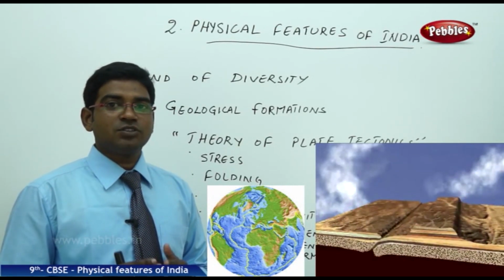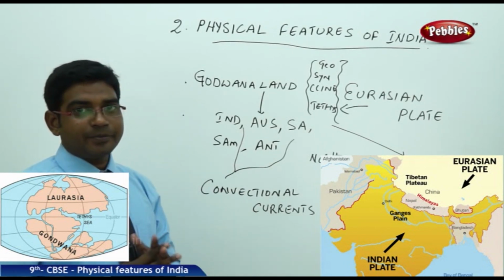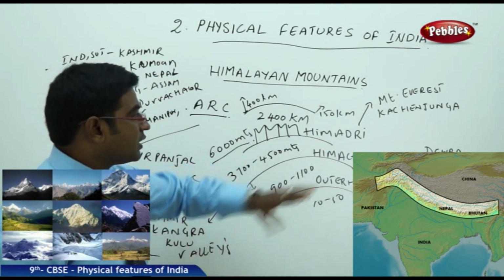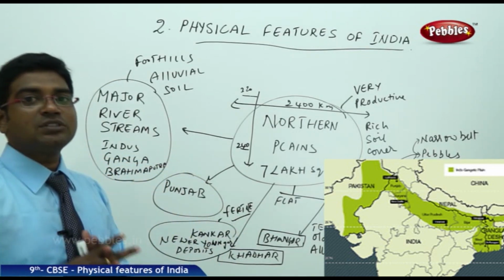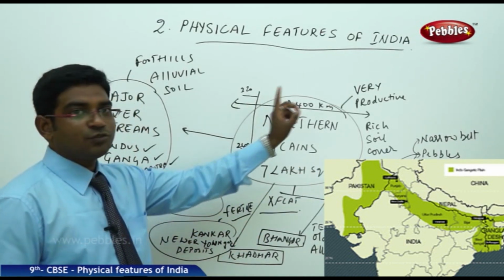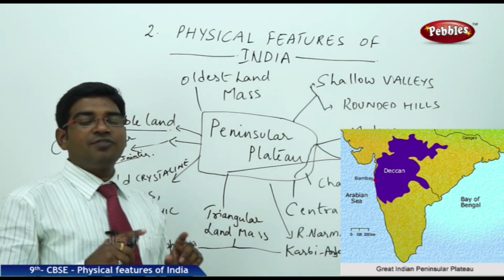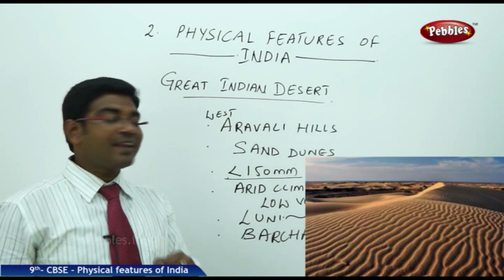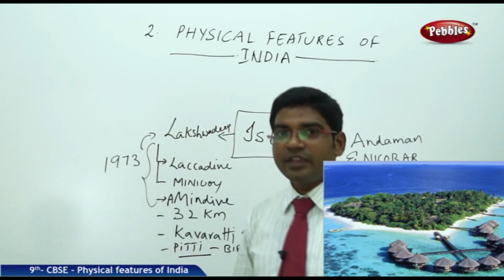Physical features of India full lesson | Social studies | Class 9 | CBSE Syllabus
India is a land of diversity in all manners. From culture, economy and even the landscape of India has diverse elements, all on one landmass. The wide range of physical features of India makes the country a complete geographical study. In fact, India has every possible landscape that the earth has.